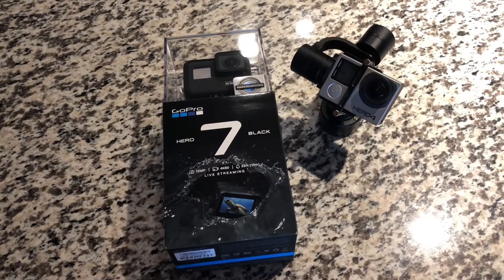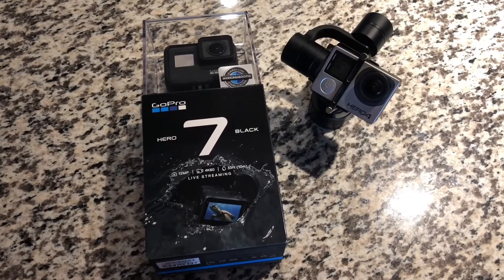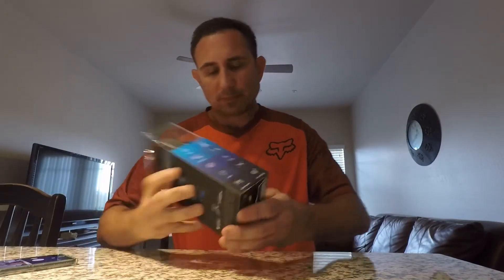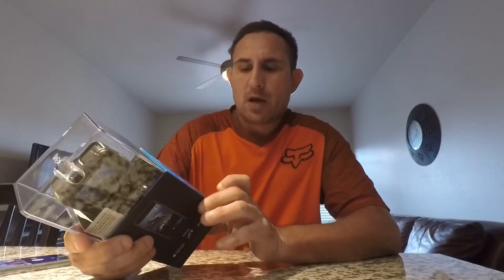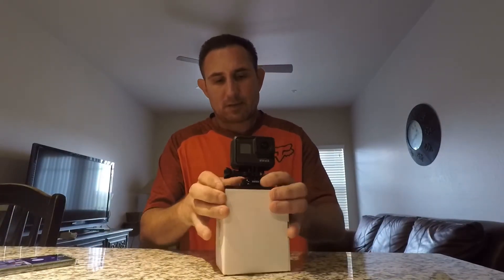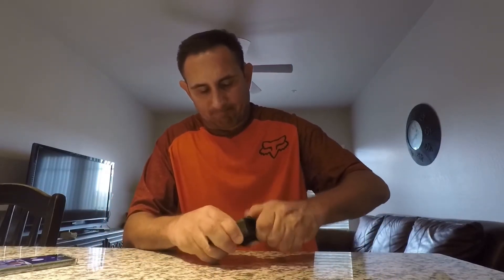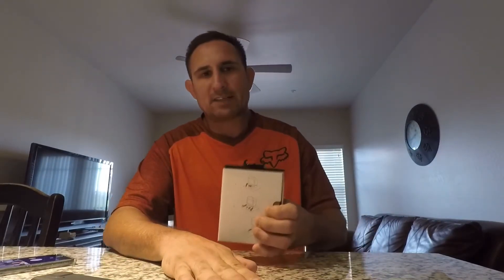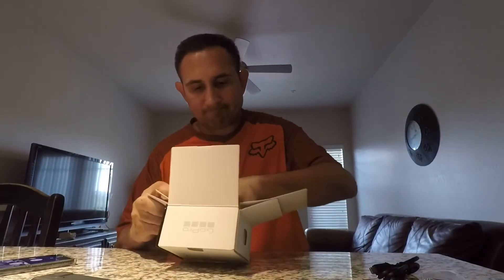GoPro HERO7 Black unboxing mountain bike perspectives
With all the other YouTube guys posting and raving about how great this camera is I couldn’t resist going out and seeing one for myself this is your boxing and sooner or later I’ll do a video showing you how much of a gimbal killer it is or is not and you be the judge.